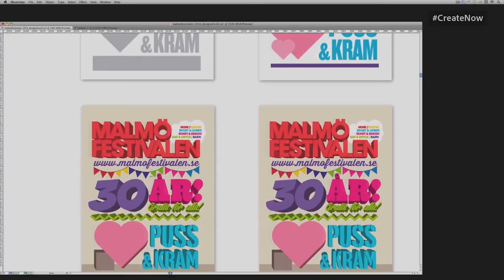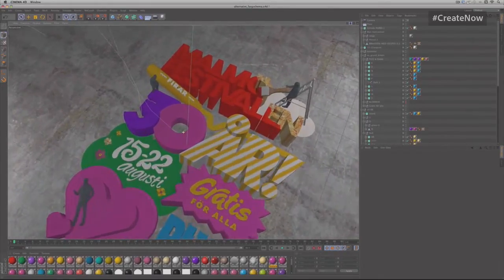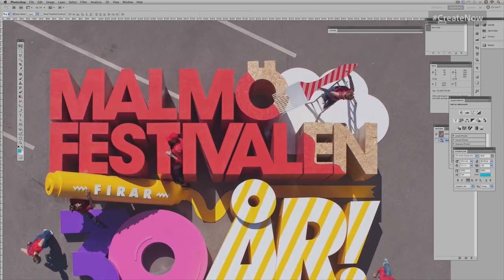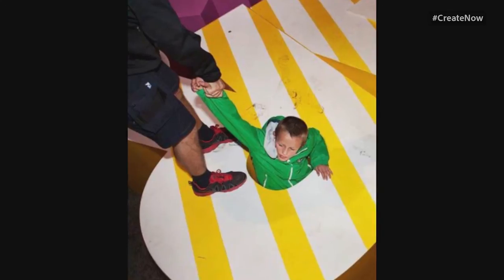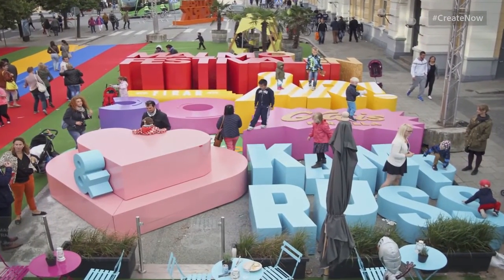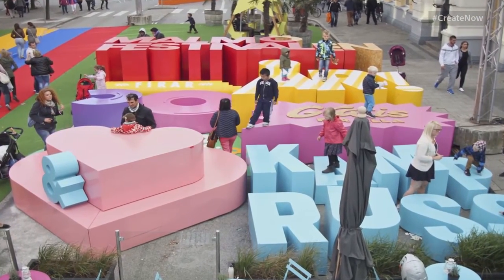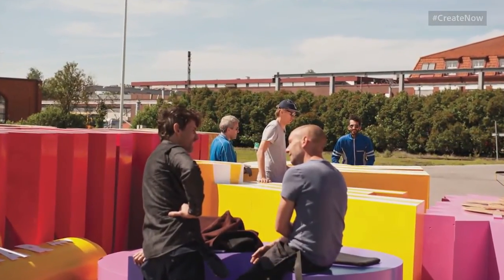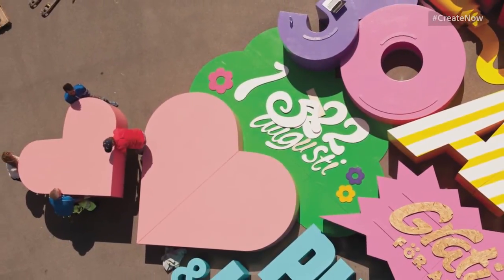From Digital to Reality with SNASK Agency - Create Now Online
Creative Agency SNASK share their top favourite Adobe Creative Cloud tools as well as show us how they used Adobe Illustrator and Photoshop CC to create the poster project for Malmö Festival. It may look as if it was all done in 3D but “we created a visual concept where everything was made by hand and in paper,” says founder and creative director Fredrik Öst.